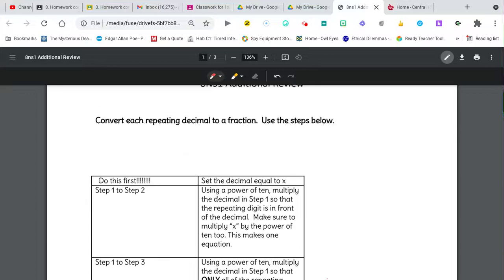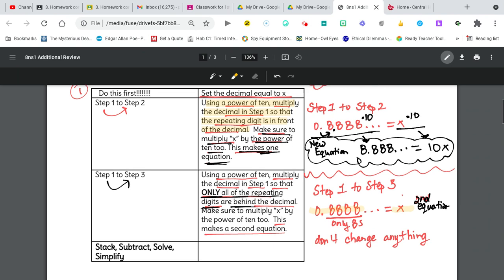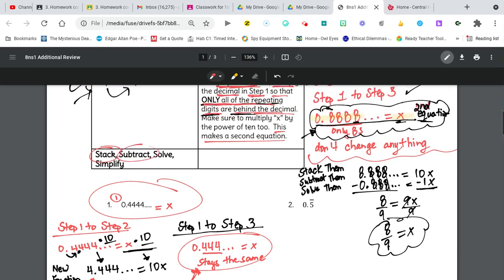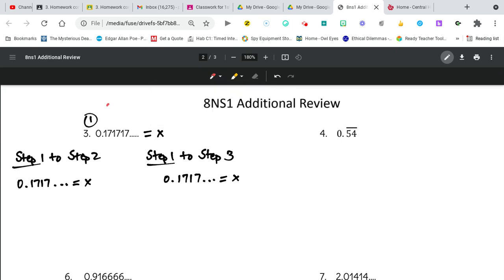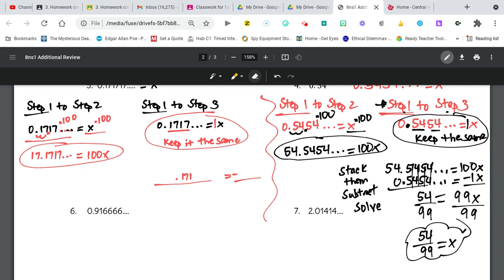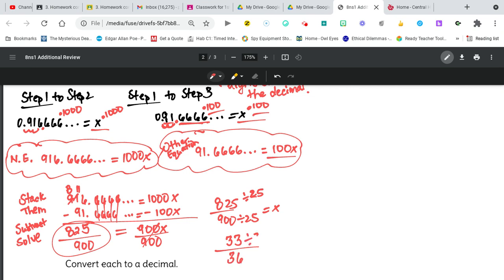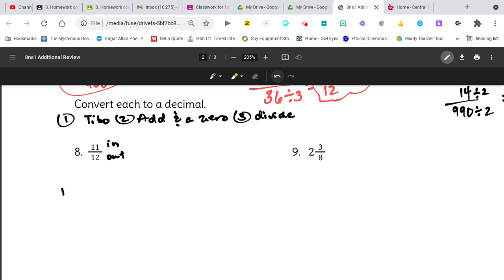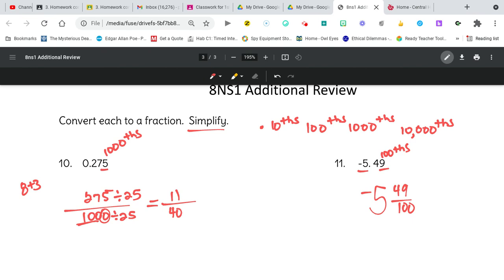Video Additional Review Standard 8NS1